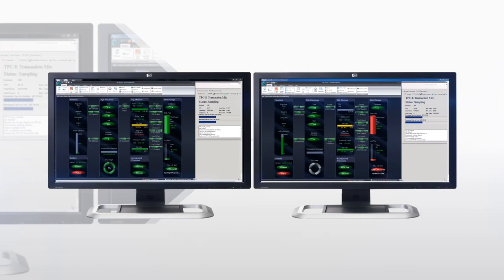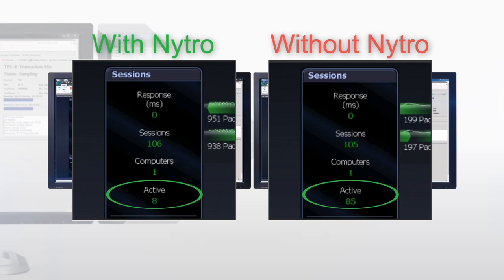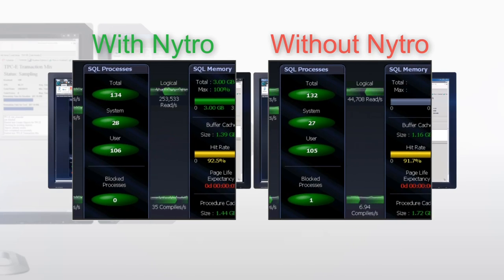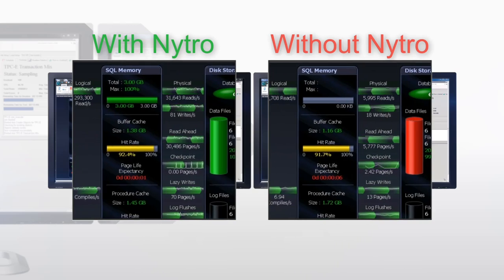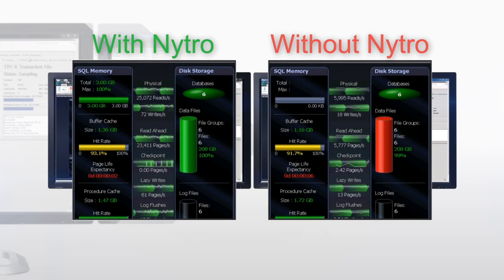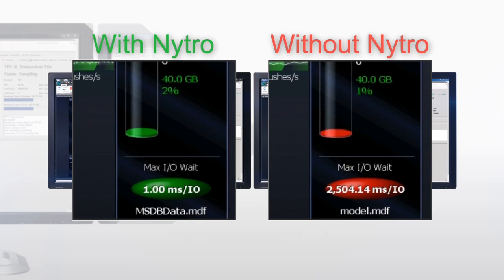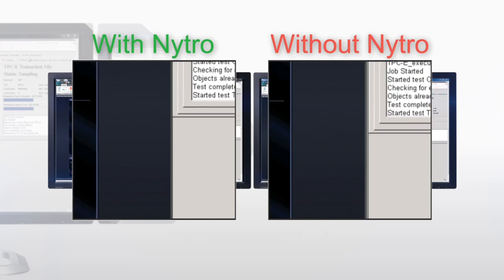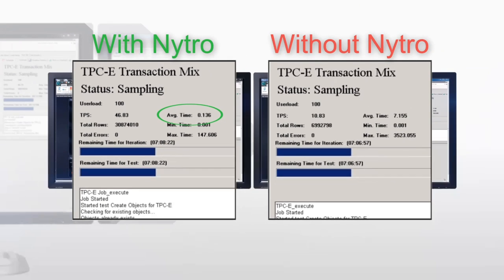Product Instruction - LSI Nytro Mega RAID